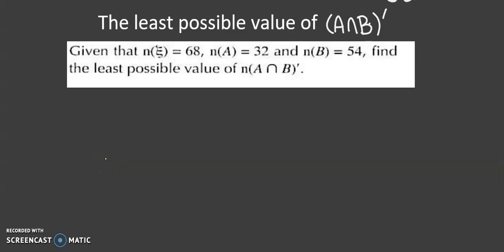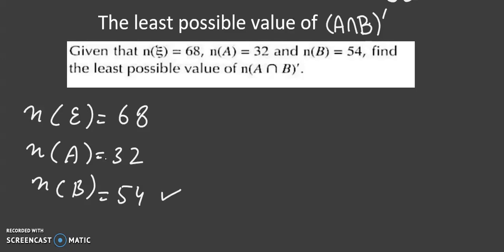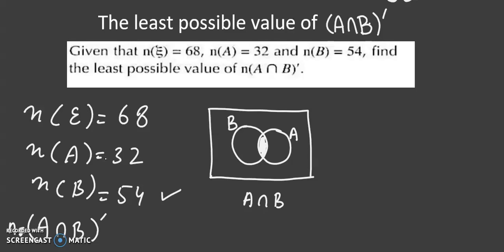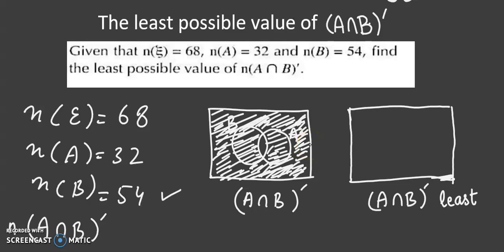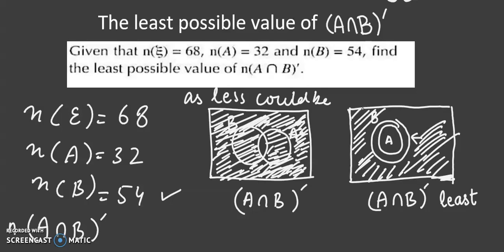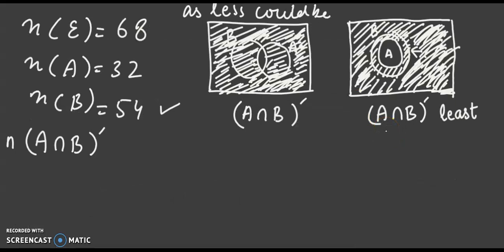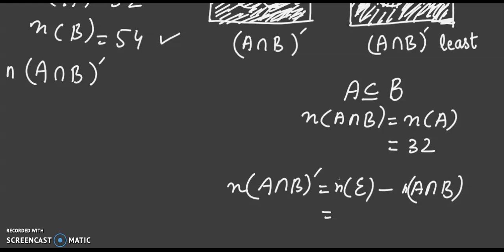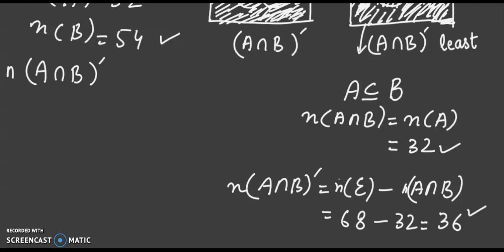Finding the least Possible value of n (A ∩ B )'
This video uses Venn diagrams to describe how to find the least possible value of compliment of Intersection of two sets.

An interesting description .